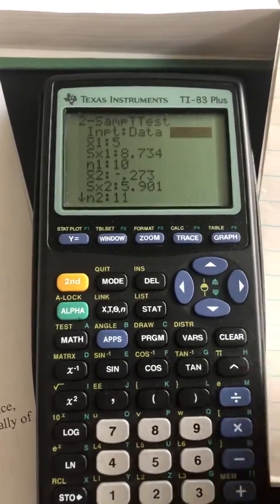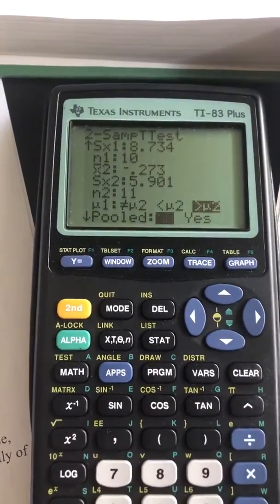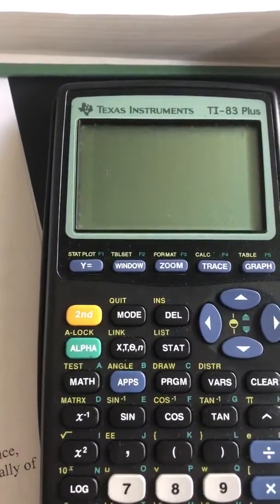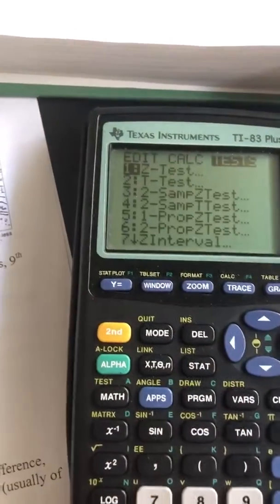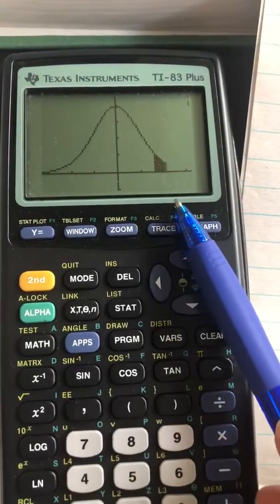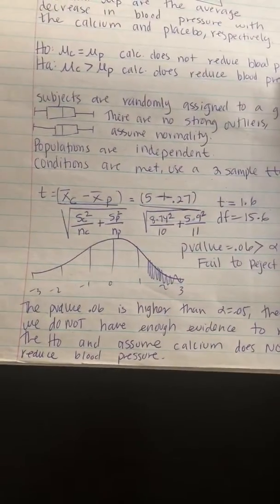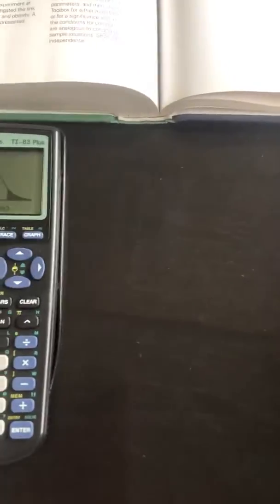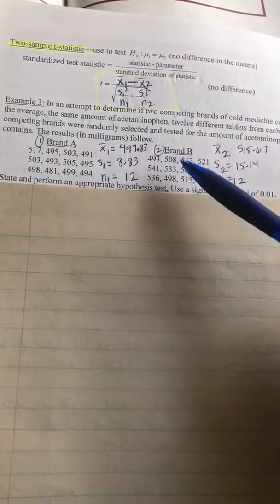AP Stats 13.1 two sample t test part 2